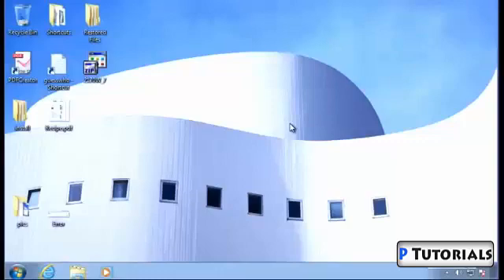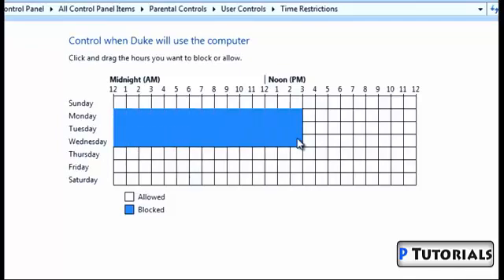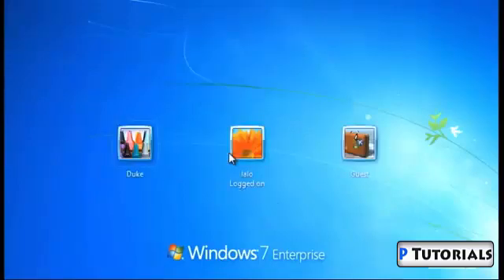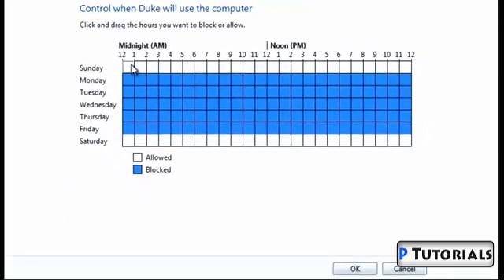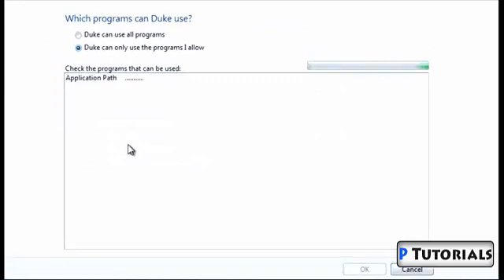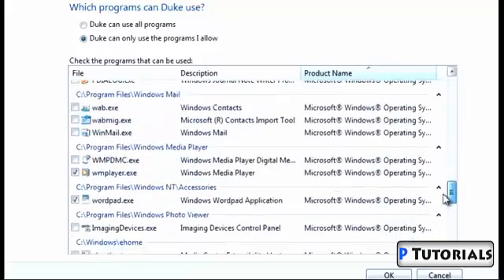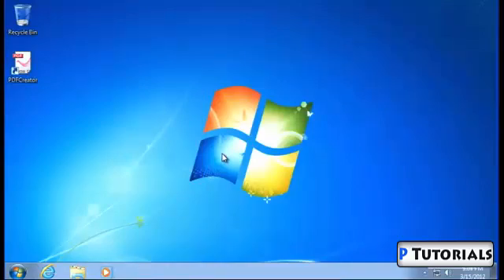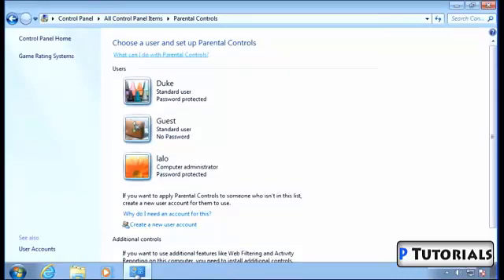Parental Control Learn about laptop pc computer parent control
Everything You Need to Know About Parental Controls

From simple content filters to robust home network solutions, new parental controls offer a range of media-management options.

Even if you've talked to your kids about screen-time limits and responsible online behavior it's still really tough to manage what they do when you're not there (and even when you are). Parental controls can support you in your efforts to keep your kids' Internet experiences safe, fun, and productive.

Of course, nothing is entirely fail-safe -- and you'll still want to have conversations about making good choices. Here's an overview of the different levels of protection available.

    Smart phones and tablets. Some mobile devices come with basic parental controls -- but the options vary a lot depending on what you have. You can also download apps to track and control online activity, including text messaging and social media. If you're an Amazon user, Kindle Fire tablets come preloaded with Kindle FreeTime parental controls. (Learn how to set parental controls on the iPhone and how to lock down your iPad.)
    Good to know: To monitor your kid's social media accounts, you'll need their passwords and user names.
    Good for: Younger kids. Once kids get older, they will either resist any attempt to limit their access or simply figure out a way to defeat what you've restricted.

    Your device's operating system. Microsoft's Windows, Apple's Mac OS, and Google Chrome come with robust built-in parental controls. To get the most benefits, you need to use the most updated version of the operating system, and each user has to log in under his or her profile.
    Good to know: You don't have to pay extra for them and they apply globally to everything the computer accesses.
    Good for: All ages.

    Web browsers. Browsers, for example Mozilla Firefox, Google Chrome, and Apple Safari, are the software you use to go on the Internet. Each one offers different ways of filtering out websites you don't want your kids to visit. Learn how to set restrictions in your browser.
    Good to know: Browsers are free, but if you have more than one on your machine, you need to enable filters on all of them.
    Good for: Younger kids. Older kids -- especially very determined ones -- can easily defeat browser restrictions either by figuring out your password or simply downloading a new browser.

    Kids' browsers. Sometimes called "walled gardens," these are protected environments that fill up your entire screen (so kids can't click out of them). They typically offer games, preapproved websites, email, and various activities.
    Good to know: Kids' browsers are usually free for the basic version, but cost money for a premium upgrade. They also sometimes display ads or promotional content.
    Good for: Younger kids. Walled gardens are too limiting for older kids who need (or are allowed) greater access to the wider Web.

    Third-party apps and software. Full-featured parental-control programs, such as NetNanny and Qustodio let you block websites, impose screen-time limits, and monitor online activity (for example, which sites your kid visits) on your computer or laptop. Many of these programs also offer added security against malware and viruses and will send you a summary of what your kid does online.
    Good to know: They usually require a monthly subscription fee.
    Good for: Kids of all ages -- and especially kids who need a lot of support in following your rules.

    Home networking. There are both hardware and software solutions to control your home network and your home WiFi. OpenDNS is a download that works with your existing router (the device that brings the Internet into your home) to filter Internet content. Circle Home is a device that pairs with your existing router and offers management features such as the ability to pause the internet, create time limits, and add content filters. (Some new Netgear routers are also bundling Circle's features.)
    Good to know: Mucking around in your network and WiFi settings can be challenging.